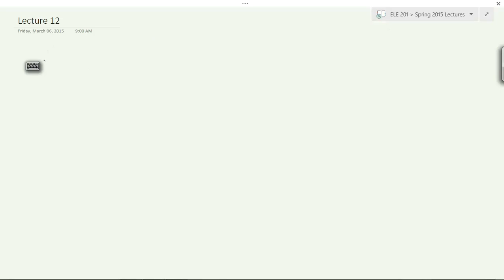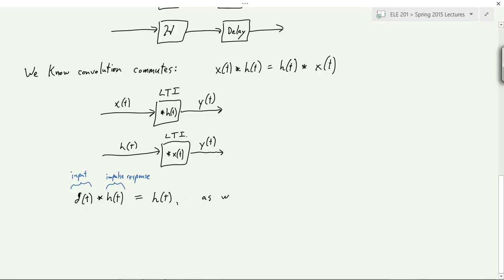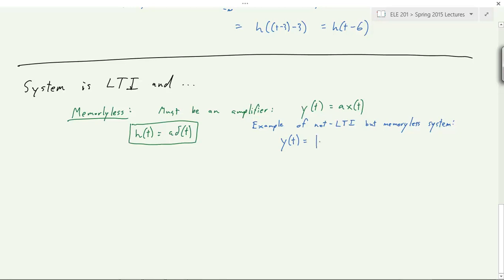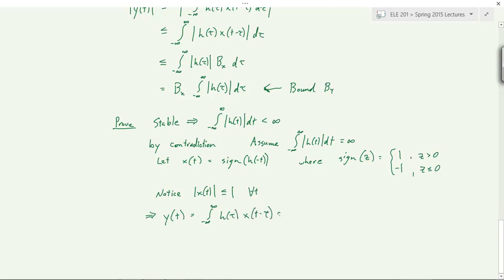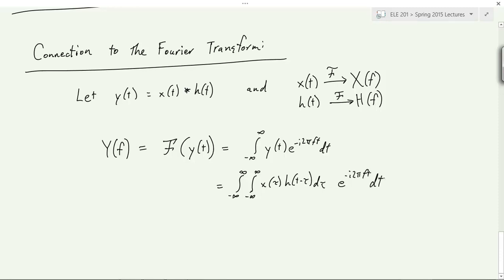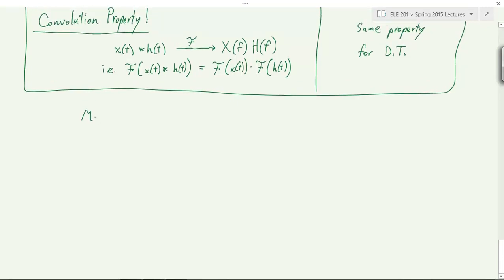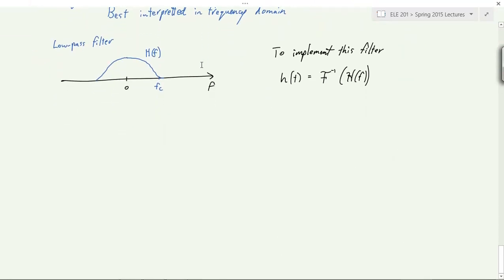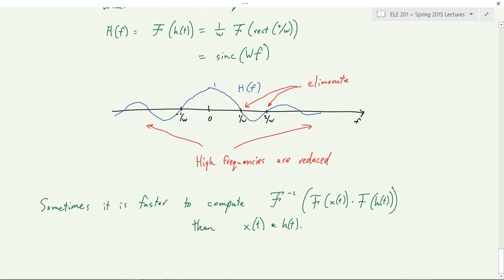Fourier and LTI